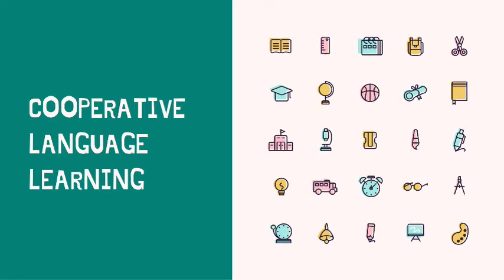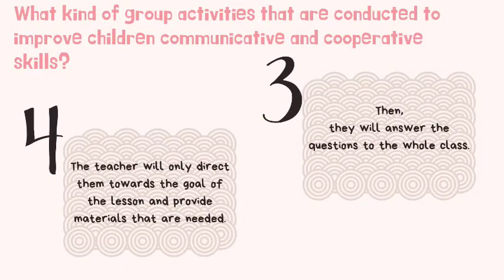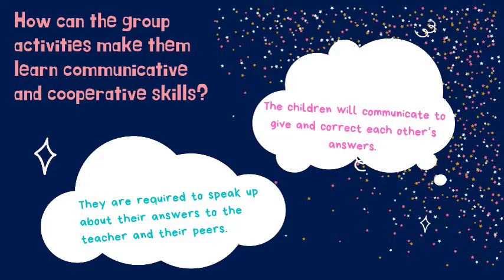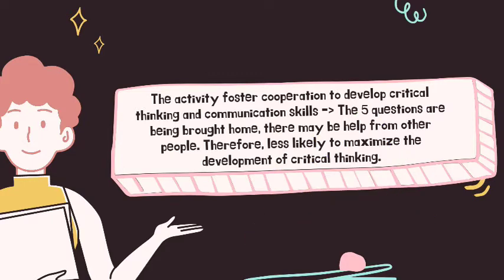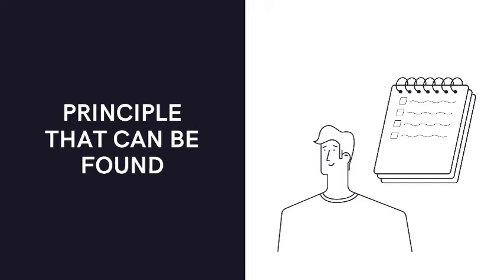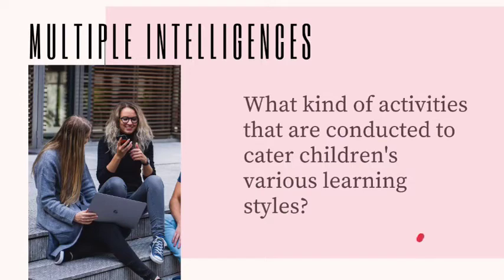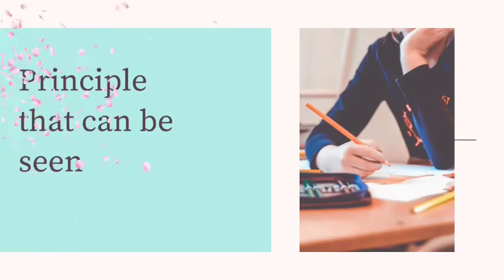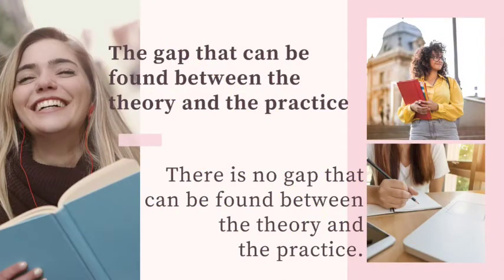Project 2_Zendy's Welldone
Group Project 2, Teaching English for Young Learners class